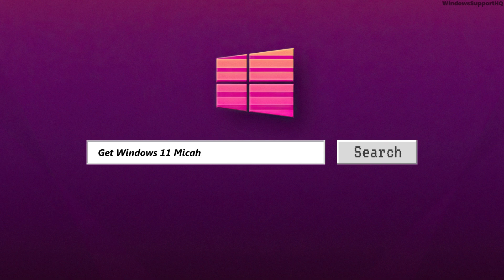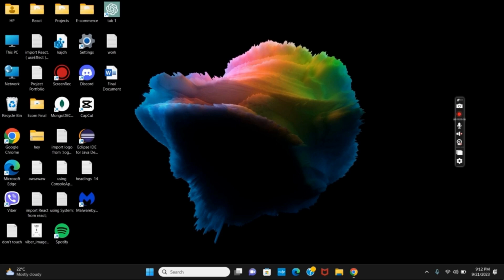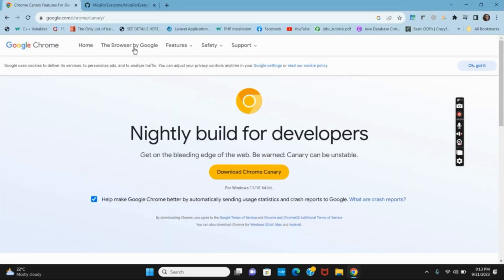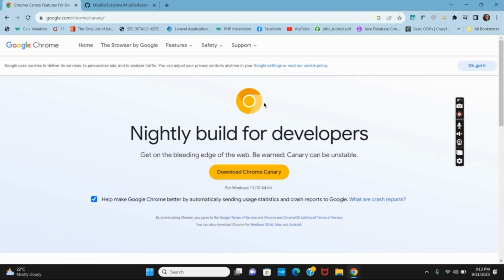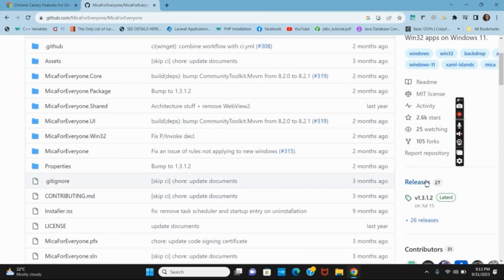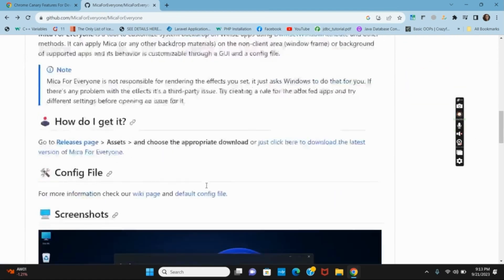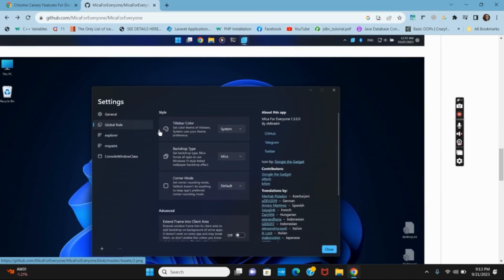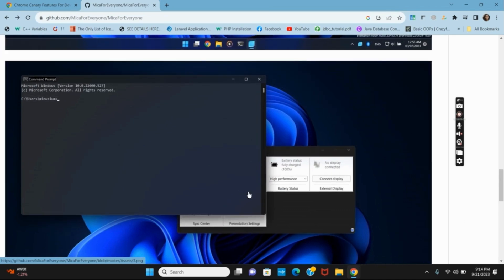Windows 11 Mica Effect on Google Chrome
Want to bring the stylish Windows 11 Mica effect to your Google Chrome browser in 2023? This tutorial will guide you through the steps to enable the Mica effect on Chrome, giving your browser a sleek and modern look that matches the Windows 11 aesthetic. Enjoy a seamless browsing experience with this visually appealing upgrade.

Timestamps:
0:00 Introduction
0:05 How to Enable Windows 11 Mica Effect on Google Chrome

Enhance your Chrome browser's appearance and stay in sync with the Windows 11 theme using the Mica effect.